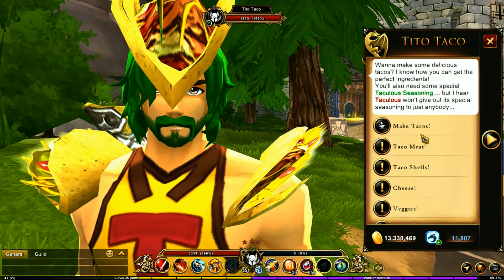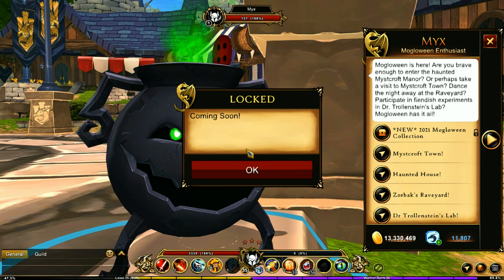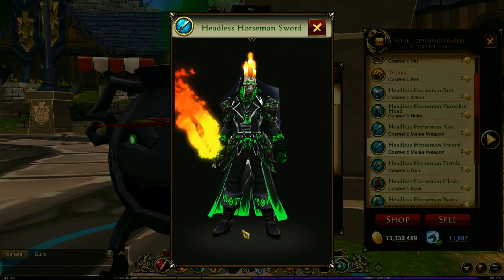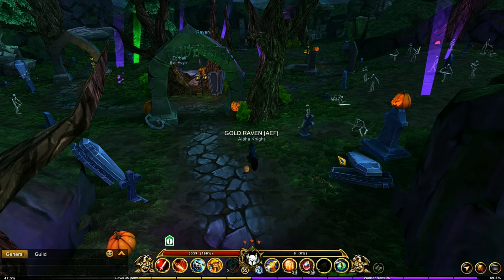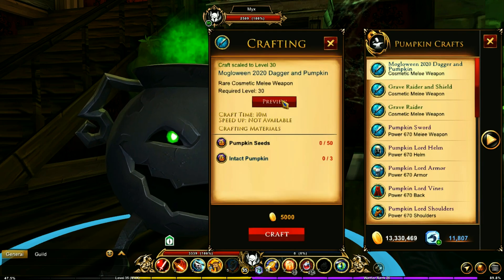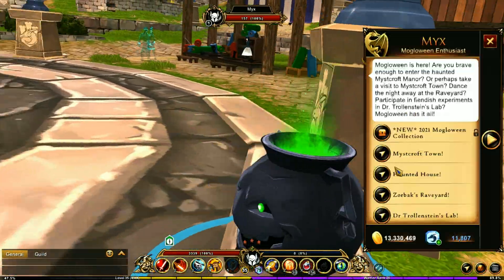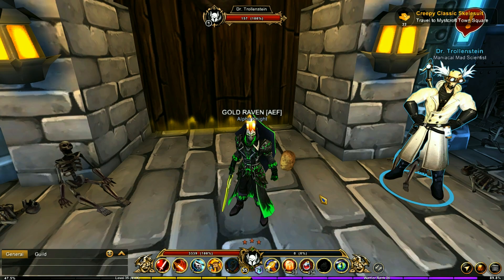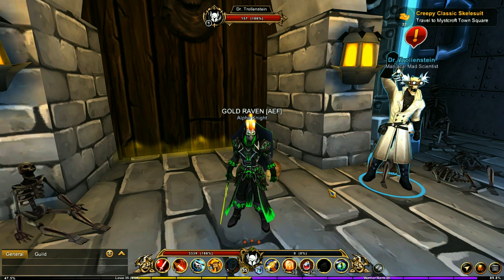AQ3D Mogloween Is BACK! (So is Taco Tuesday!) AdventureQuest 3D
AdventureQuest 3D!

0:00 Taco Tuesday
2:26 Mogloween Collections
7:28 Different Locations
12:40 Mogloween Trove